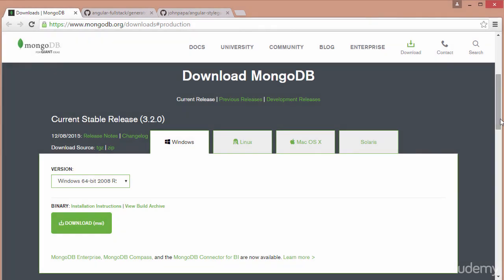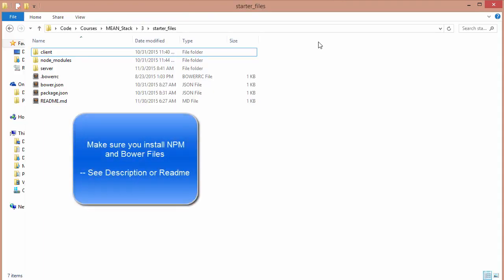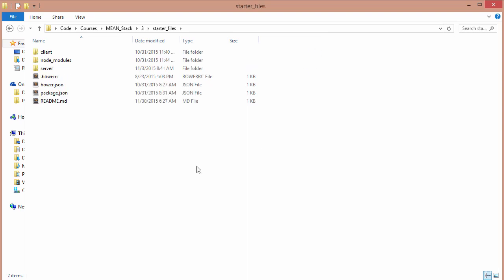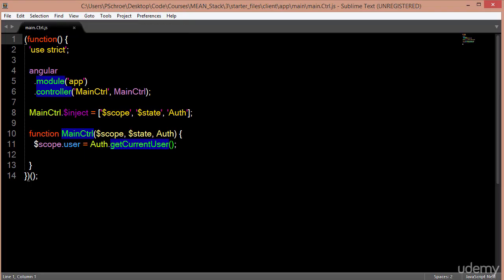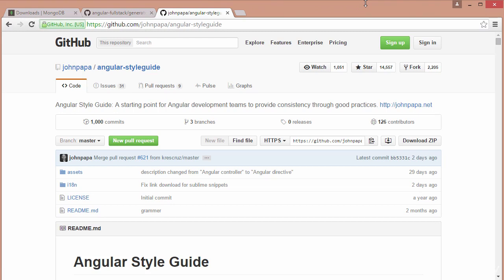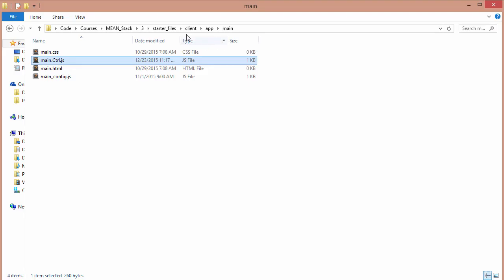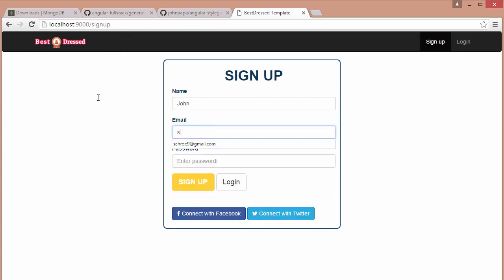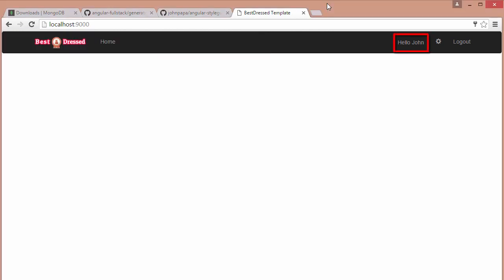001 Setup and Overview`Master the MEAN Stack - Learn By Example`